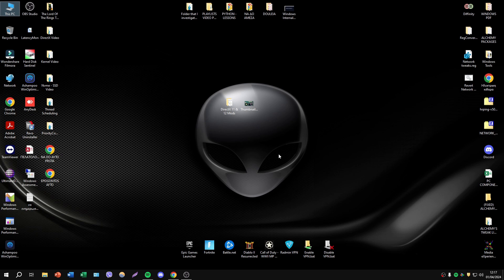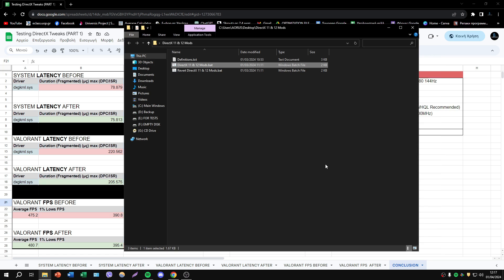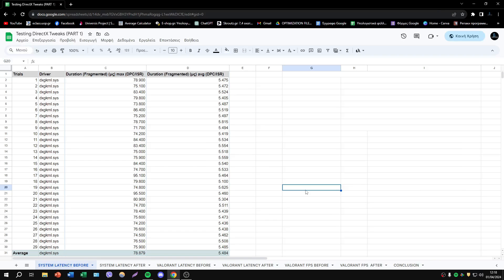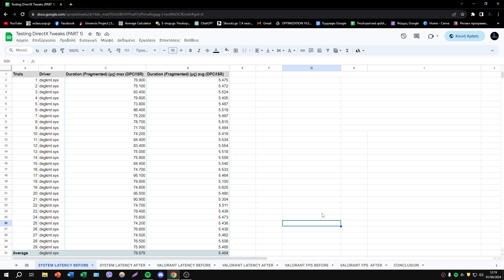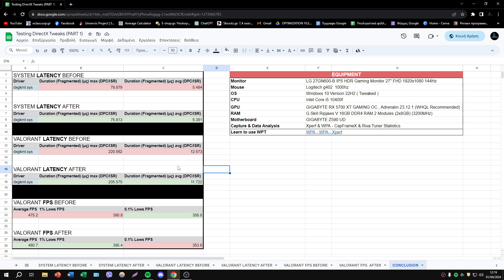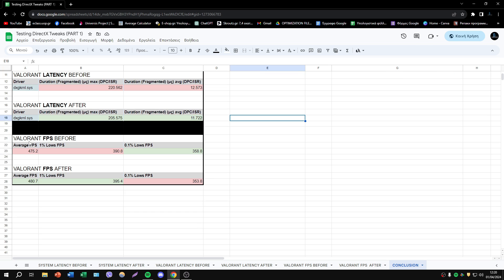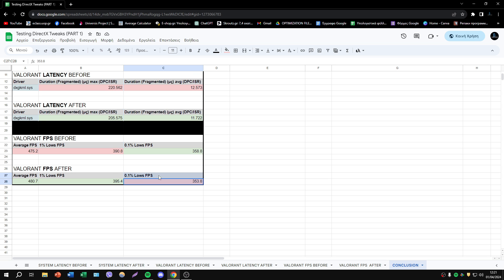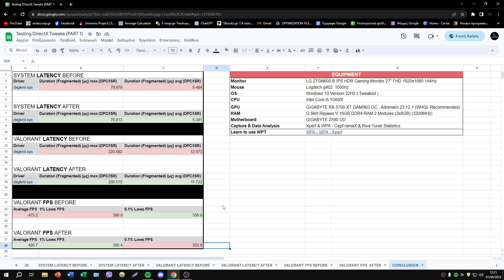Testing DirectX Registry Tweaks #2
► I provide PC Services

🔍 Check useful guides

0:00 Intro (Happy New Year!!! (: )
0:10 Tests Analysis
4:33 Conclusions